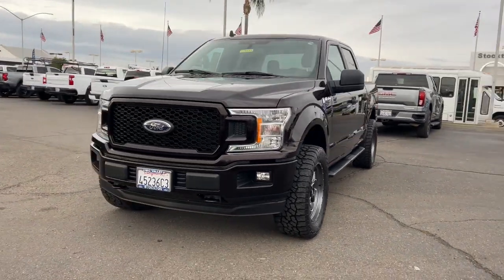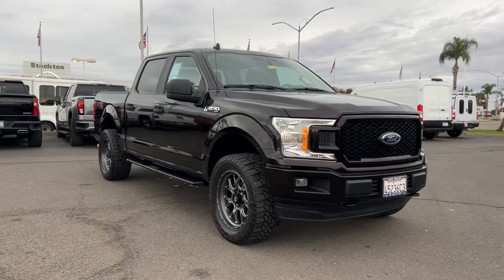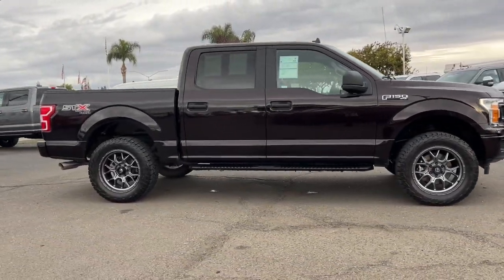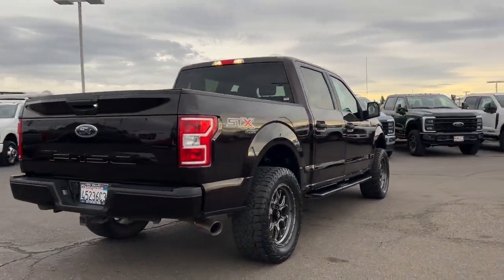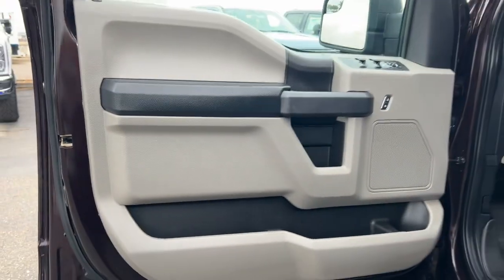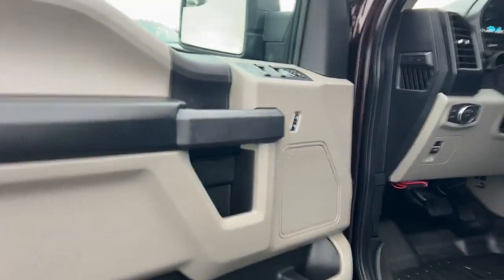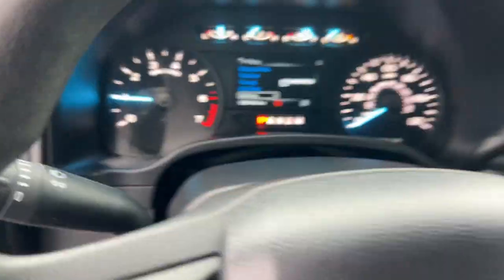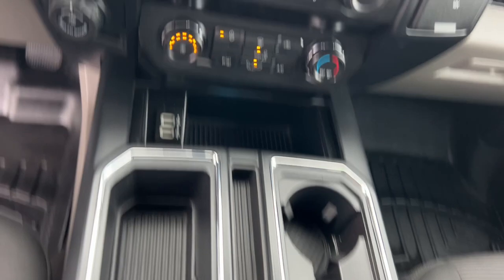2020 Ford F-150 XL Stockton, Lodi, Valley Springs, Galt, San Joaquin County CA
Pre-Owned 2020 Ford F-150 XL available at Big Valley Ford Lincoln located in 3282 Auto Center Circle, Stockton, CA, 95212. Servicing the Stockton, Lodi, Valley Springs, Galt, San Joaquin County area.

F-150

This could be the car for you, the  2020  Ford F-150.  Enjoy a new level of ease and confidence whether at work or play when you're in this F-one-fifty. Available features let you customize its hard-working bed, and a unique combination of military grade aluminum alloy and high-strength steel give you the edge with class-leading towing and payload capabilities.  These are just some of the great options this vehicle comes with: Bed Liner, Back-Up Camera, Fog Lamps, Aluminum Wheels, Electronic Stability Control, Passenger Adjustable Lumbar, Running Boards, Traction Control, Intermittent Wipers, Floor Mats. Get more out of a light-duty pickup than you ever thought possible. This F-one-fifty is waiting just for you. Come in for a fun and easy test drive. Our team will make it the best part of your day.